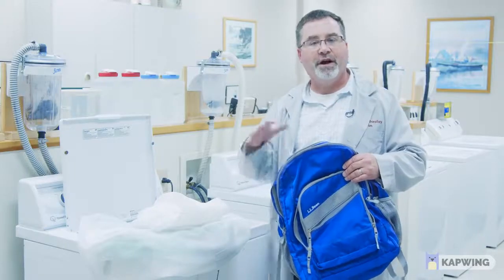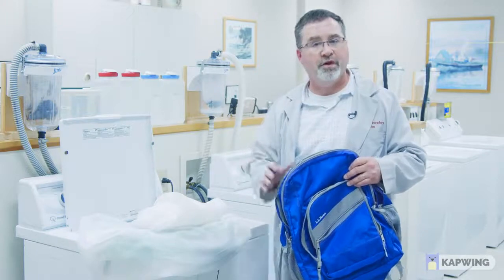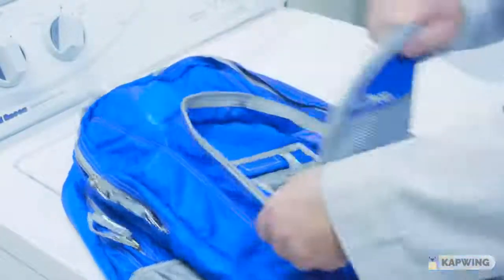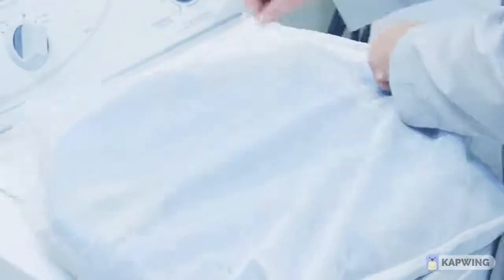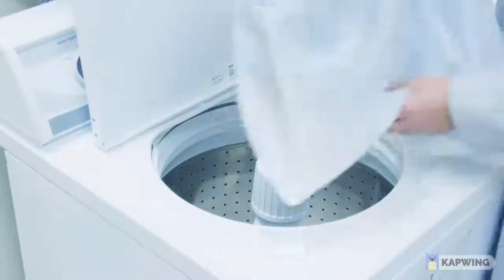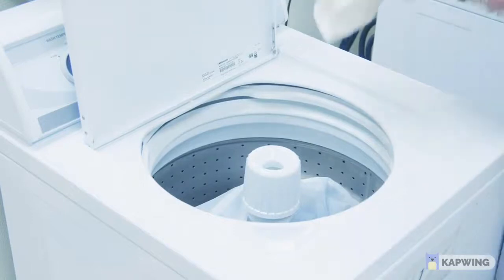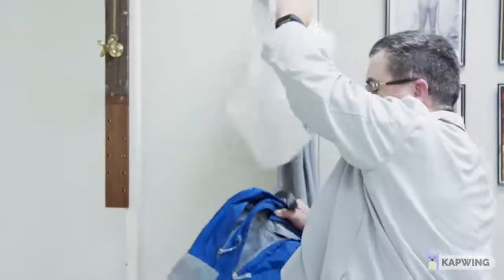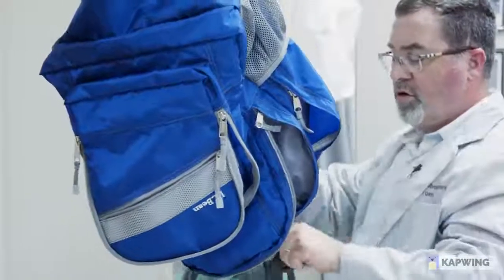How to Wash Your Backpack